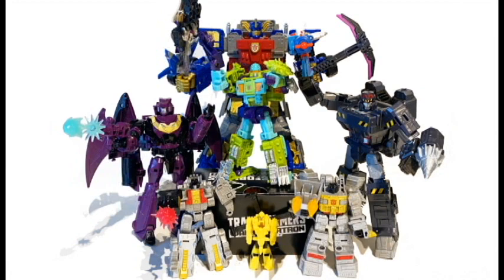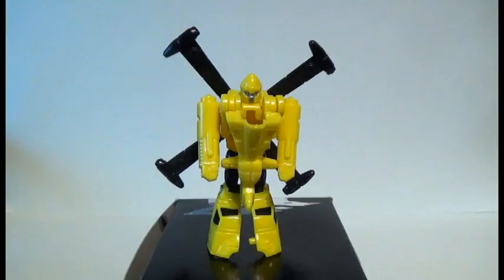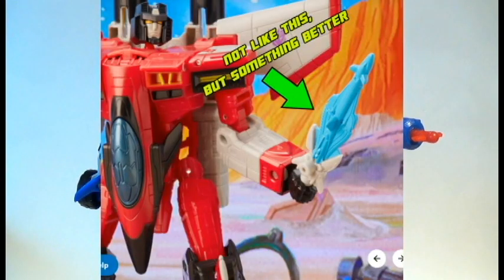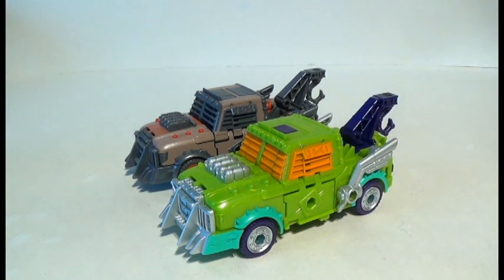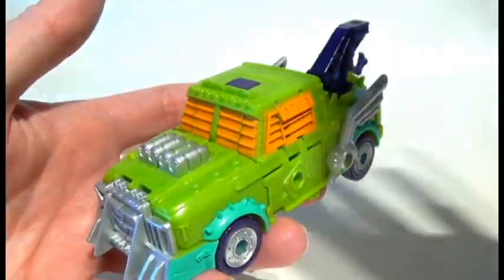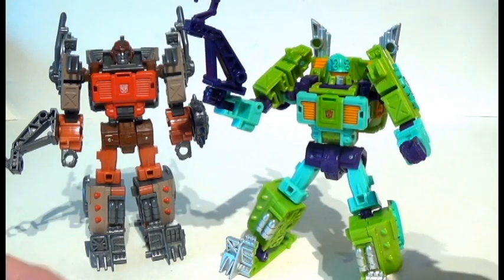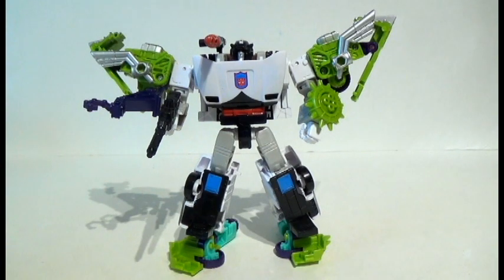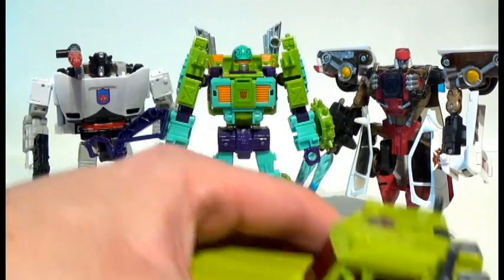Transformers Legacy Evolution Armada Nemesis Prime, Buzzworthy Towline, Senator Ratbat & Megatron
Time stamps for video sections are as follows:

Powerlinx Hot Shot’s Cannons:
00:38

Legacy Jolt:
01:43

Decepticon Hydra Cannon:
02:48

Legacy Nemesis Prime:
03:44

Buzzworthy Legacy Evo Tow-Line:
05:46

Legacy Evolution Toxitron:
11:50

Legacy Evo Core Class Grimlock and Scarr:
13:03

 Legacy Evolution Cloudcover from the Toxitron Collection:
14:44

Legacy Evolution Senator Ratbat and Megatron:
16:00